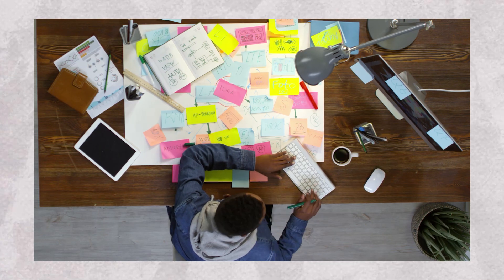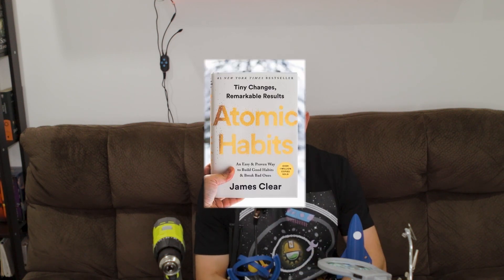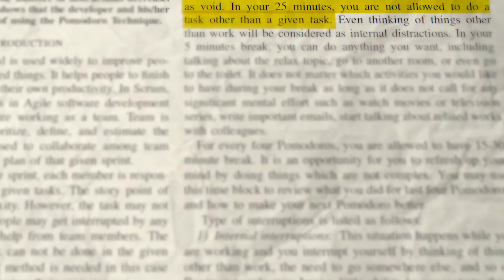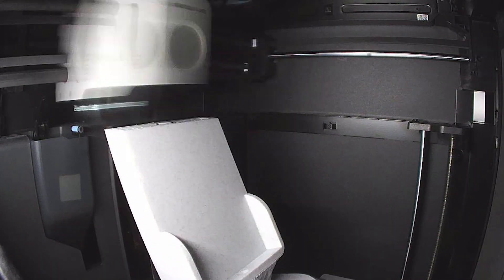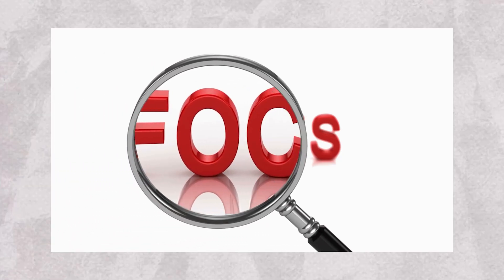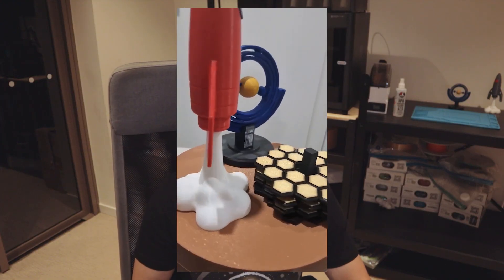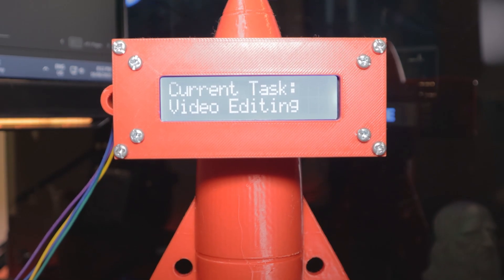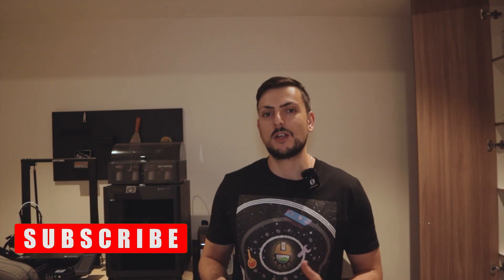Evidence-Based Tools I Built to Double My Focus & Productivity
Built these research-backed focus tools and doubled my workshop productivity in just 30 days.

After struggling with distractions and inefficiency in my workshop, I decided to tackle the problem like an engineer. I researched the science behind focus and productivity, then built five simple tools that completely transformed how I work. The results were incredible - I doubled my actual productive output while spending the same amount of time in the workshop.

In this video, I'll show you exactly how I built each focus tool using materials you probably already have lying around. These aren't complicated gadgets or expensive solutions - they're practical, evidence-based tools that any dad can make in a weekend. I'll walk you through the research that inspired each design, demonstrate how to build them step by step, and share the real-world productivity gains I measured over the past month.

Whether you're working on engineering projects, woodworking, or any hands-on tasks, these focus tools will help you get more done with less frustration. Plus, I'll share the simple tracking system I used to measure the productivity improvements, so you can see the same results in your own workshop.

Tool 1 - 1:23
Tool 2 - 5:09

All Licences provided by Shutterstock and Soundstripe